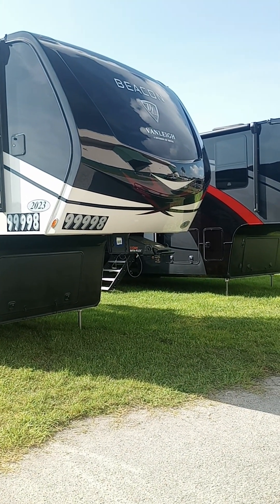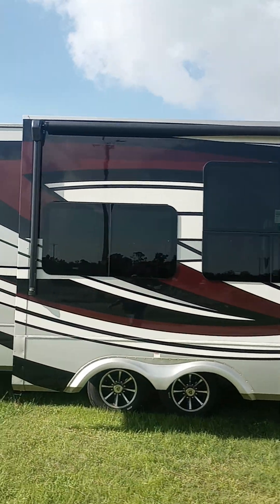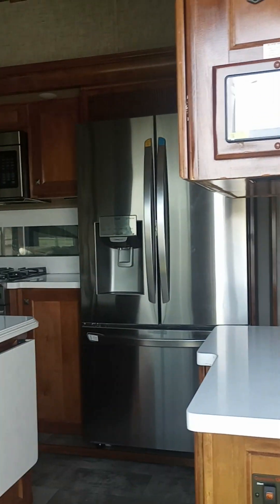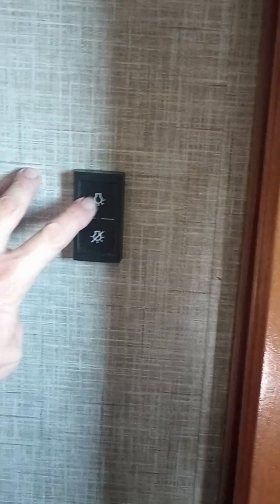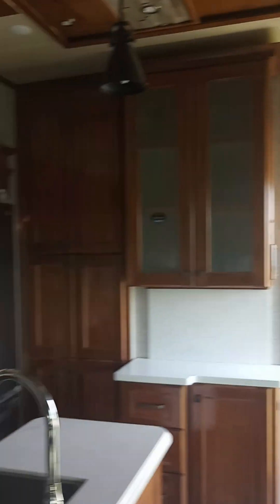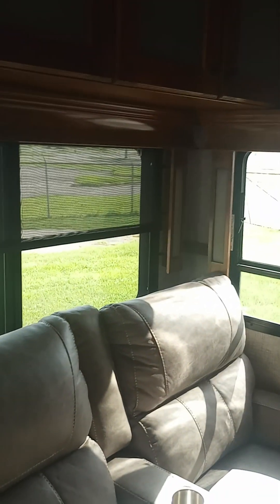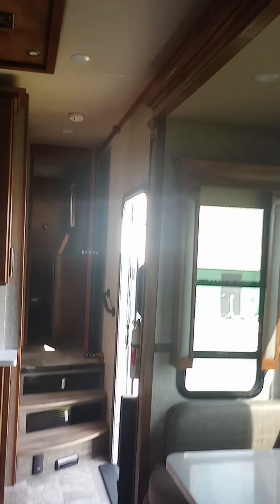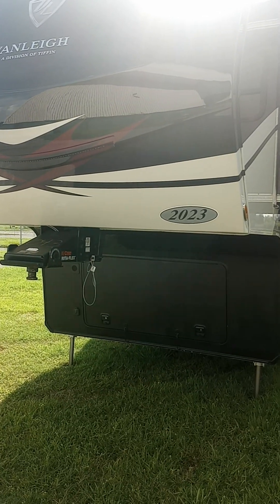Beacon (by Tiffin) 5th Wheel, Walk & Talk (part 1)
I was lucky and fortunate enough to visit my 1st RV show held at the Lee County Civic Center in North Fort Myers, Florida on July 16, 2023.  I enjoyed some parts of this show and others I did NOT!  If you are local to the Ft. Myers and and want to attend another event at this venue, here is the address:  11831 Bayshore Rd, North Fort Myers, FL 33917 .  The selection was very very good/excellent, but the assistance was lacking.